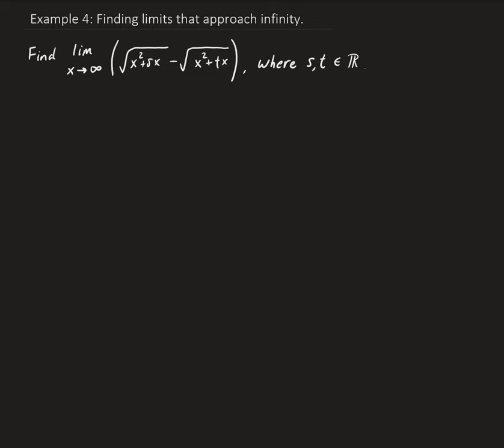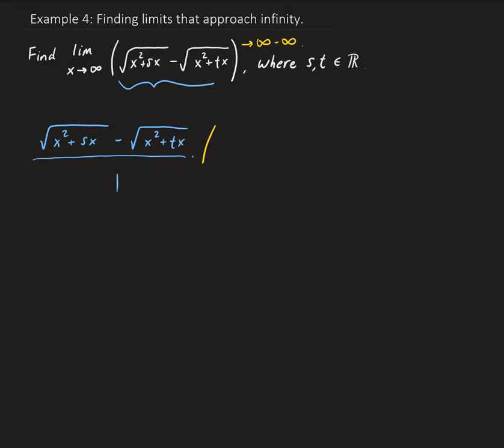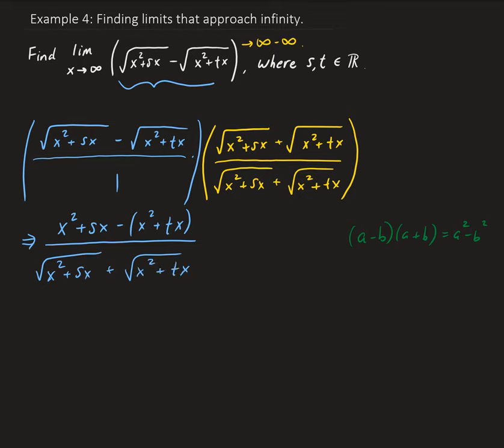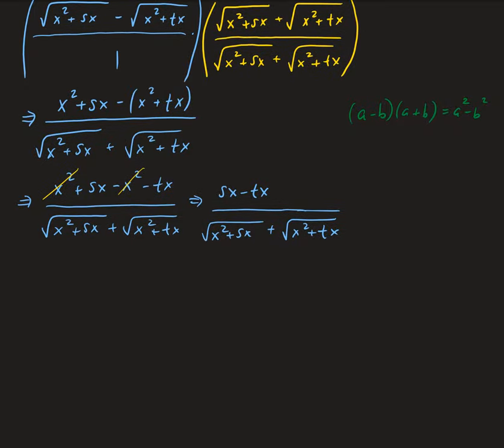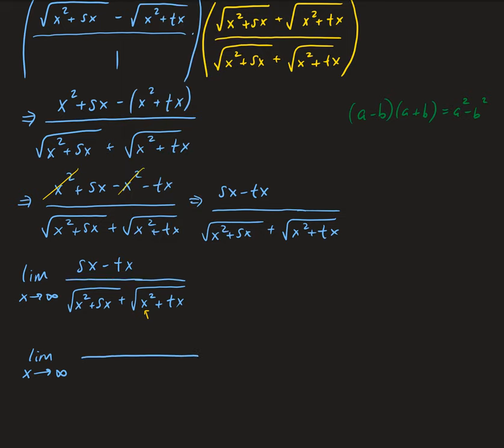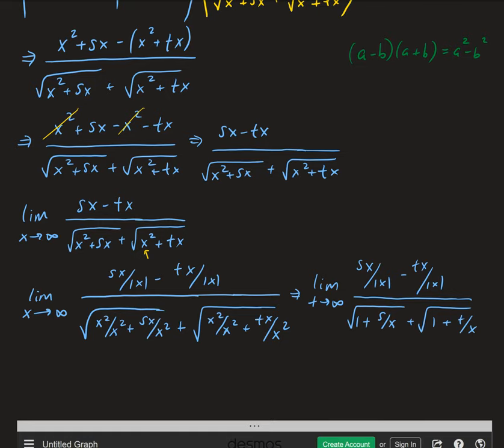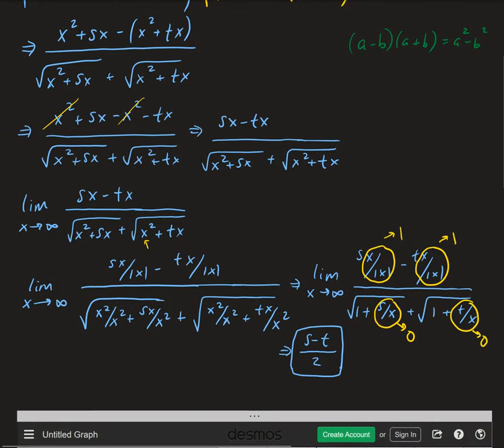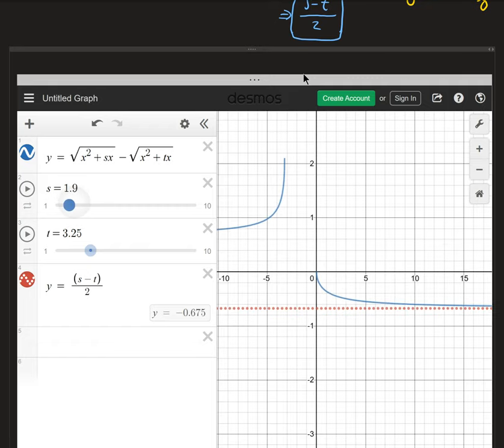Example 4: Finding limits that approach infinity